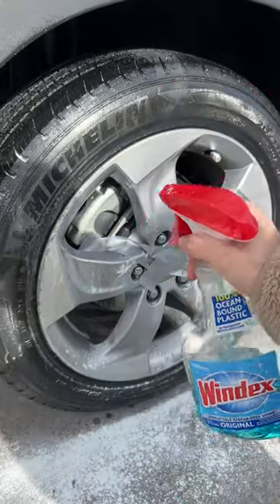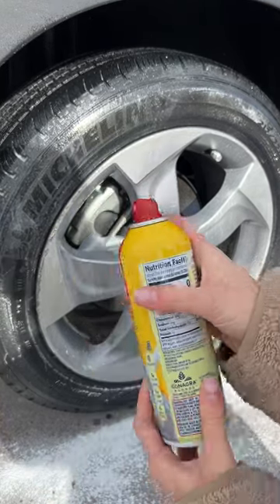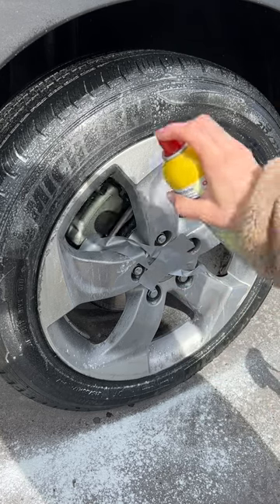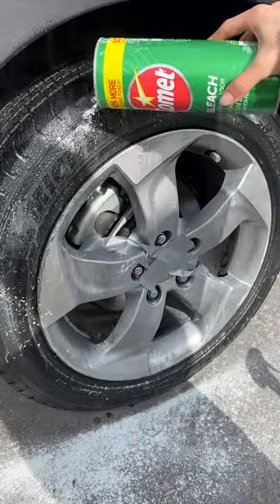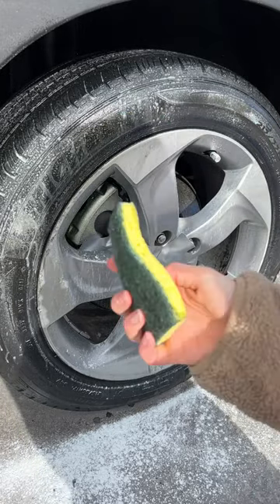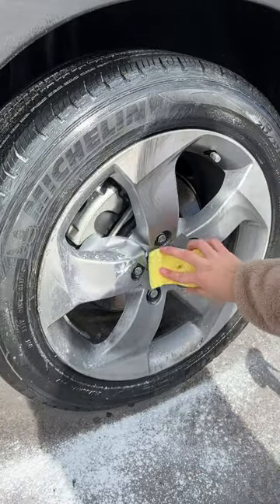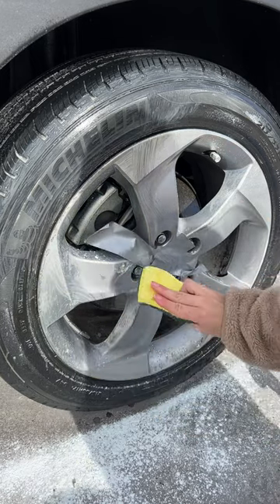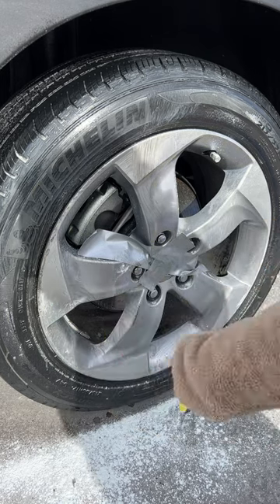Girl shows how to clean tire with tape